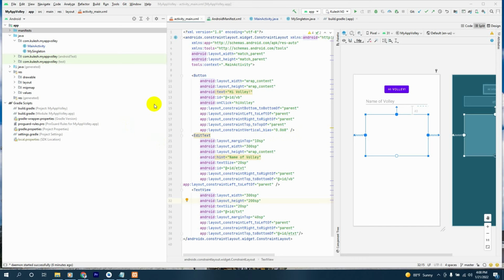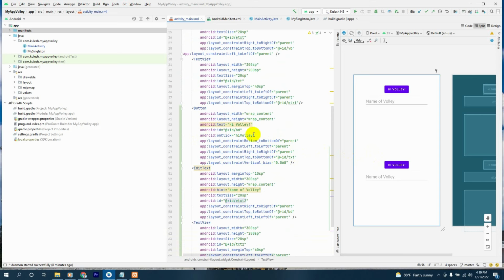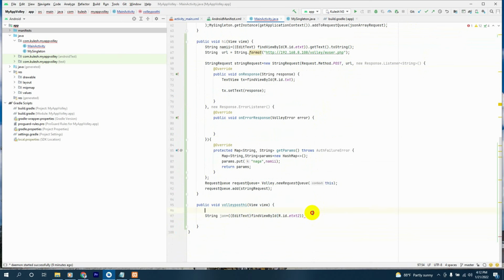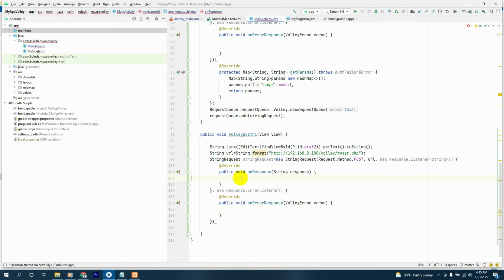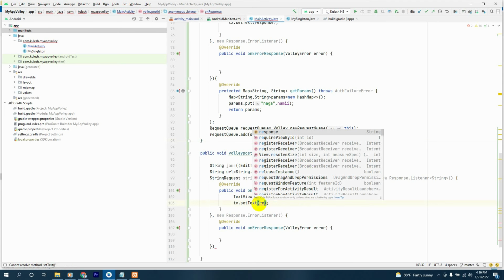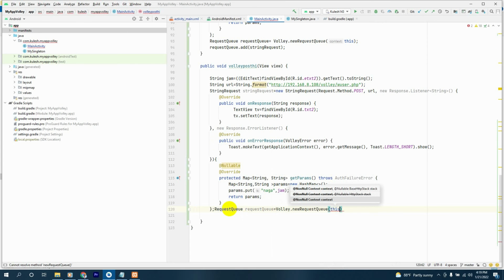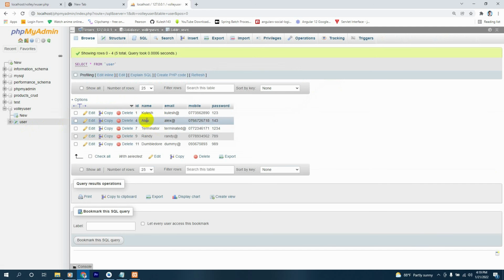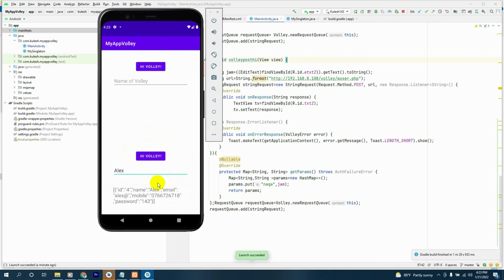Volley Lesson II - Working with a PHP POST Request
Hey guys!!! Hope you are doing well. I decided to host a Java Android Channel just for you.. In this channel I will teach you about Java Android from the beginning. Here in this video I will teach you how to make a Volley POST Request app in Java Android with PHP as the back end. Hope you will join with me and go through this journey.! Lets see you in the course.